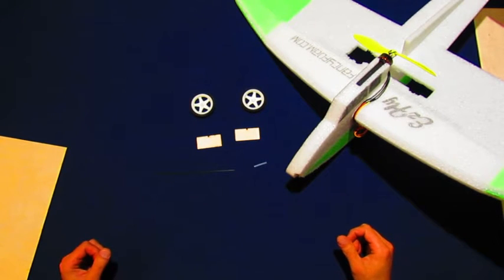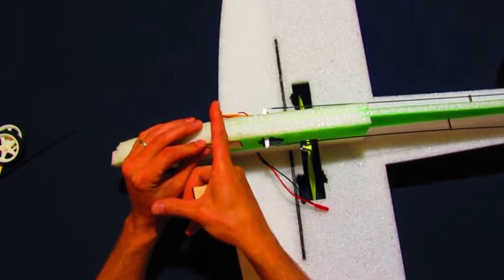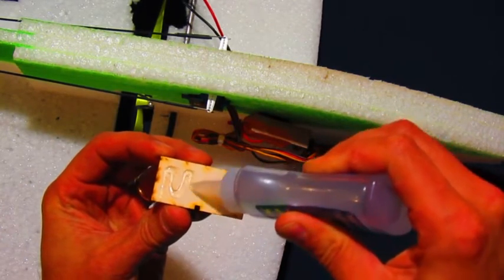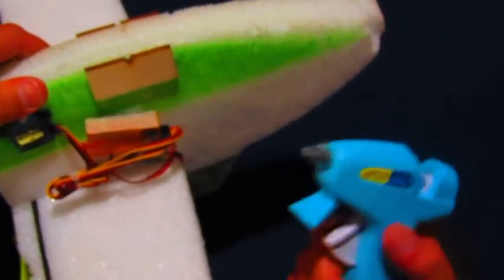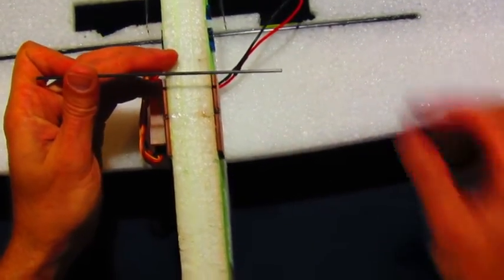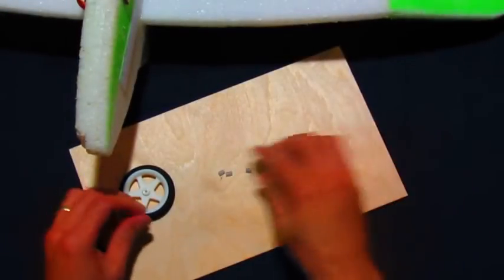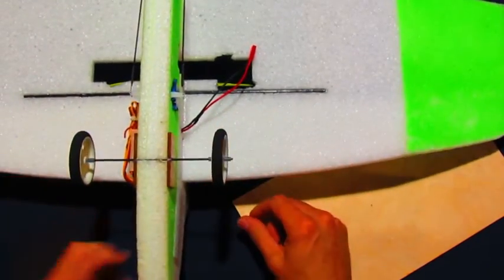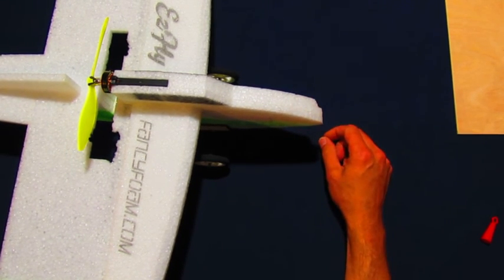EzFly landing gear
Installing a landing gear kit on Niki's EzFly trainer.